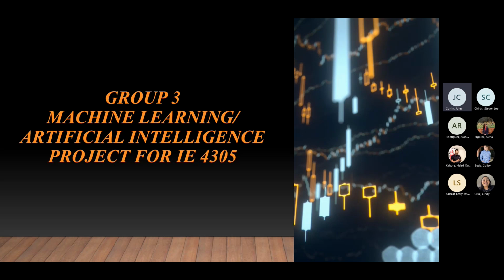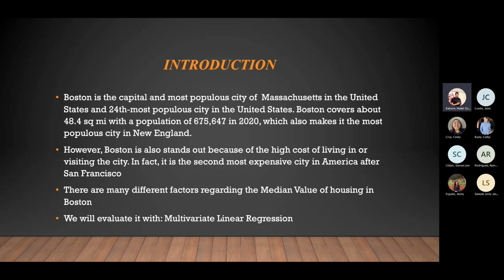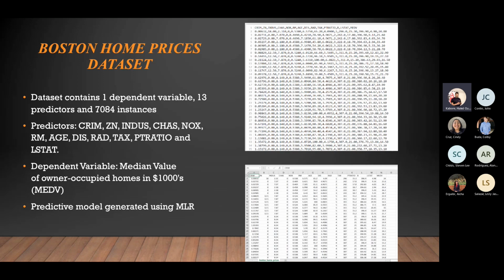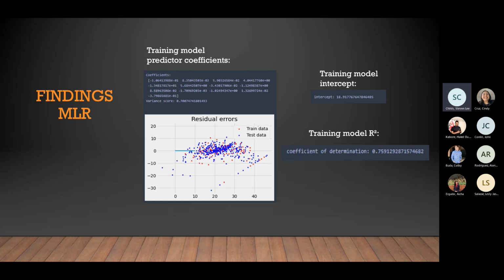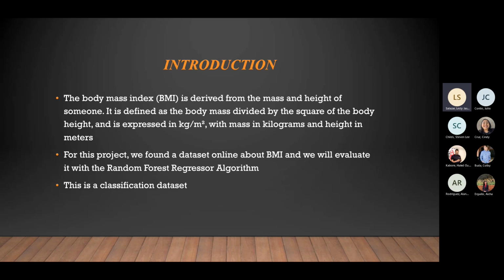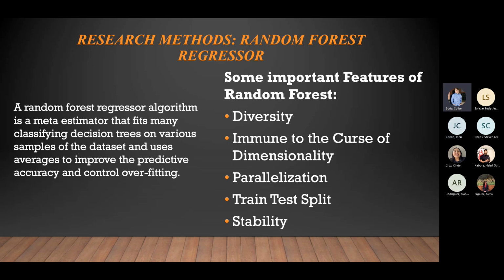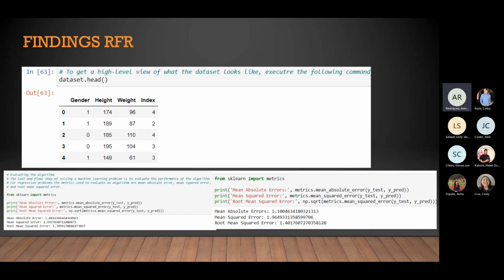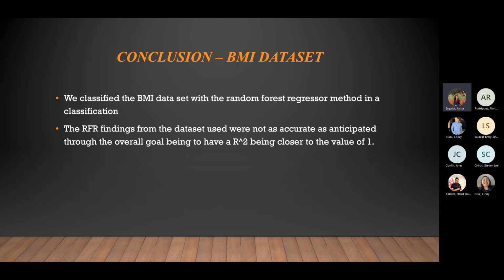IE 4305 Engineering Decisions with Python Group 3 Machine Learning/Artificial Intelligence Project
Group 3's submission and presentation for Dr. Leboullec